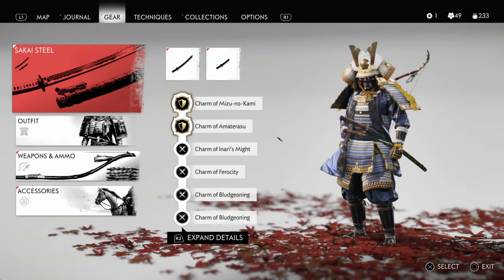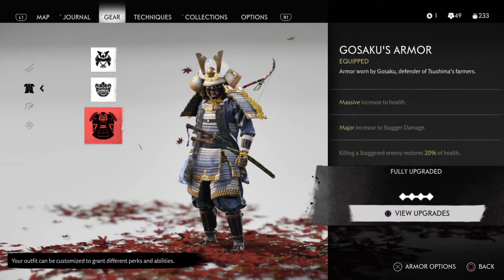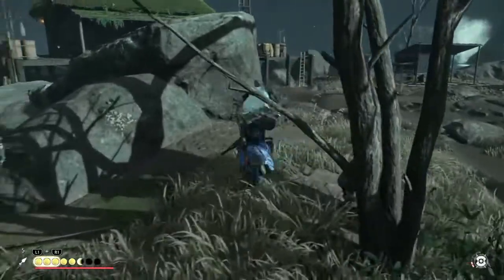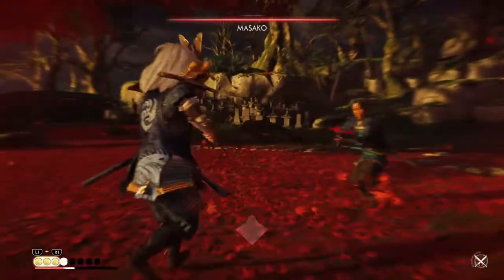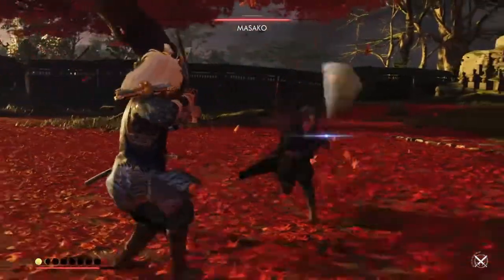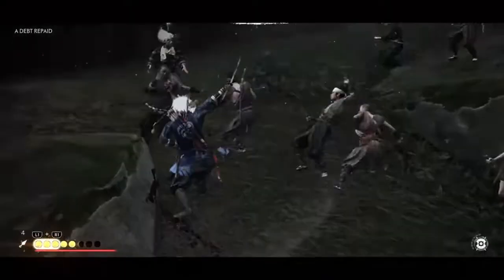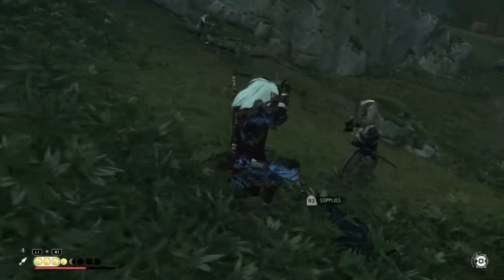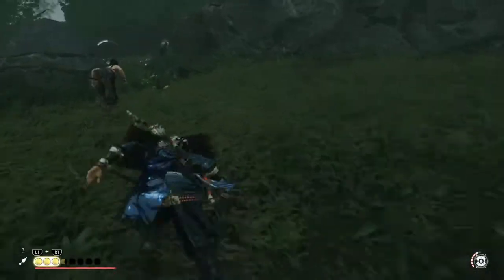Ghost of Tsushima | Insanely Good "Balanced" Samurai Gosaku Armor Build!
Want to see an Amazing Balanced Samuari Build using the Gosaku Armor in Ghost of Tsushima to help you dominate your foes?! Check out this video!